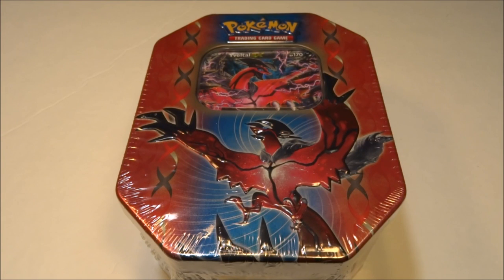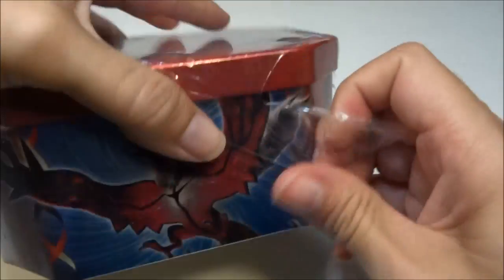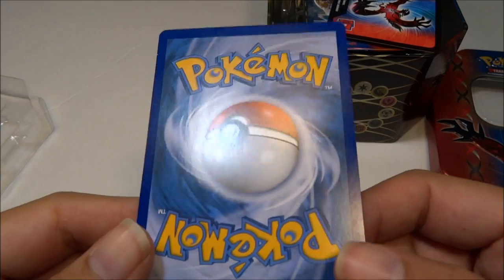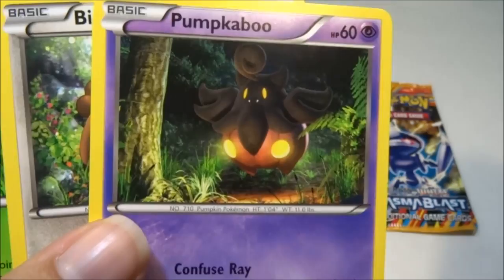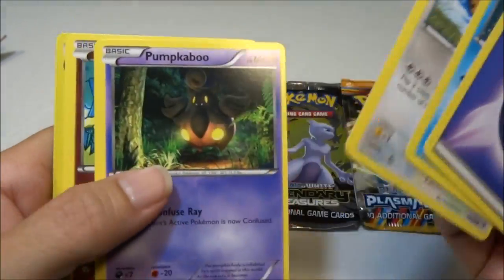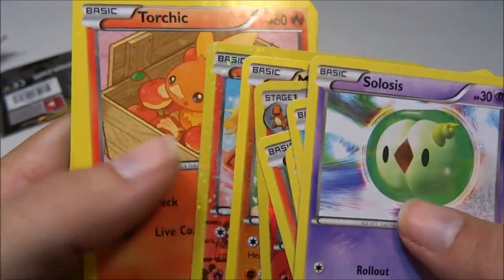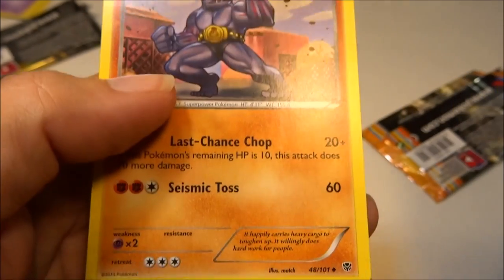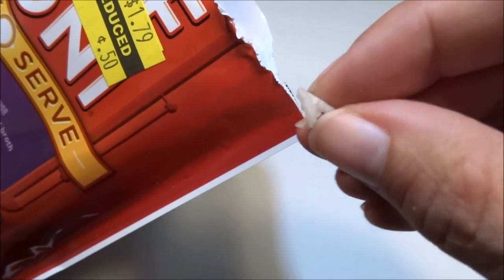Opening: Yveltal EX tin! 4 packs of Pokemon cards and a promo EX!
Is today my lucky day? I got something pretty cool.